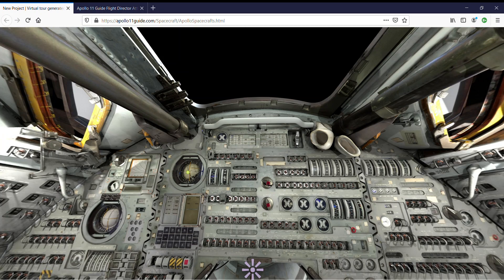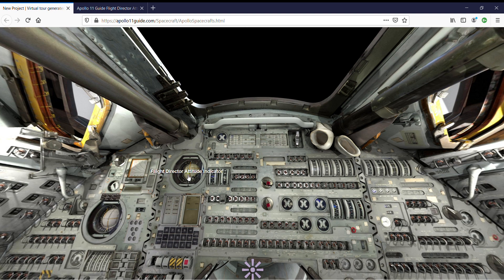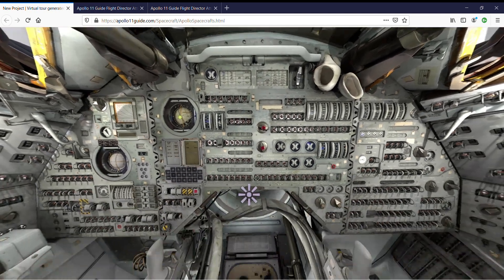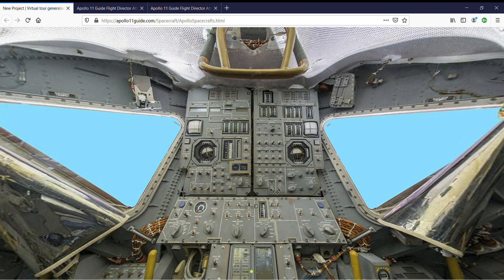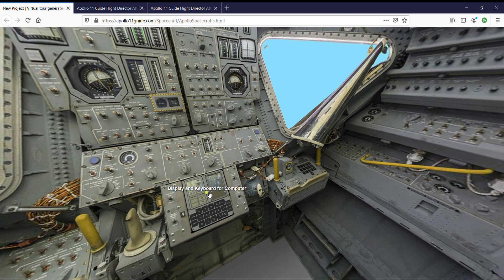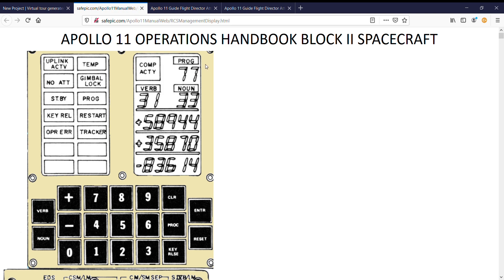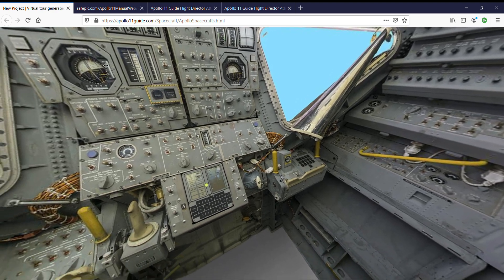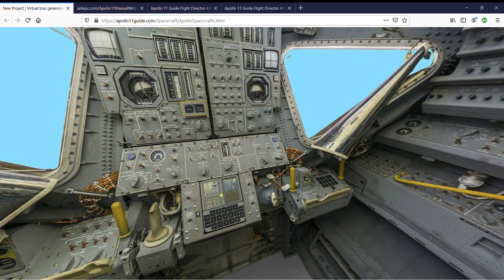Apollo 11 Project X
This is New technology never used before on spacecraft and you get the first in the world to see it and to become a part of its creation.